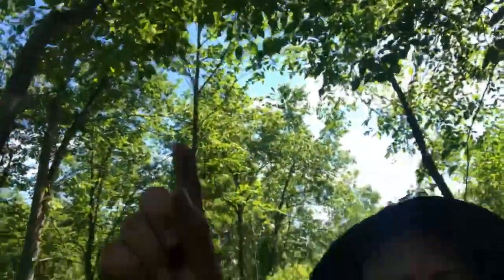June 25, 2019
Taking our morning walk with the Goats and Sheep (aka Rumies) through our Old Apple Orchard.